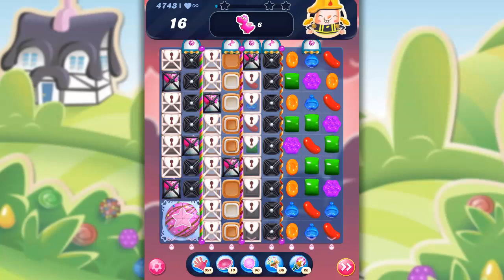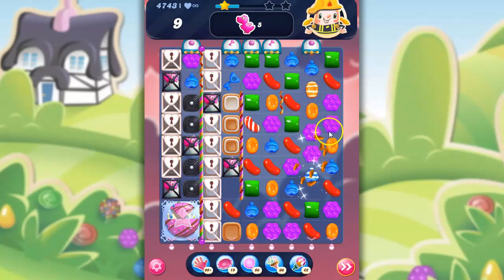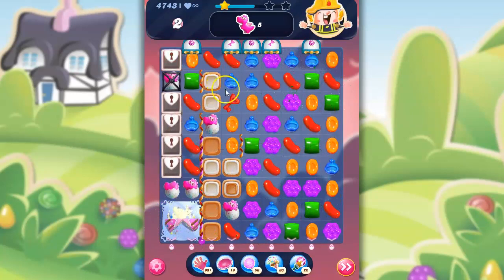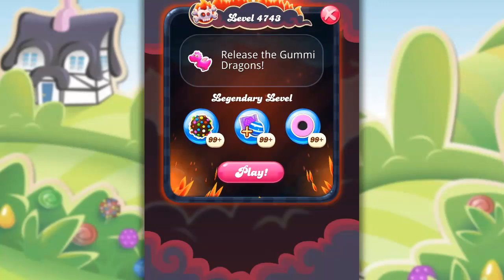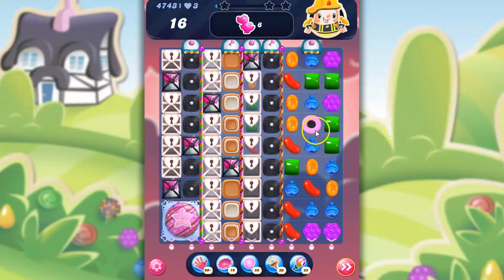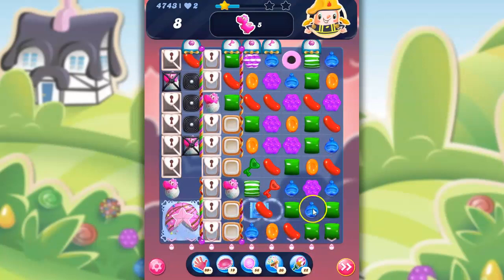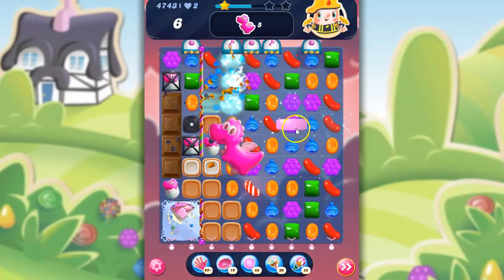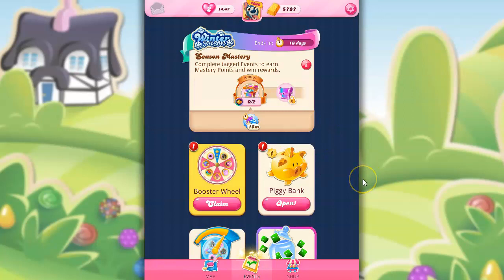Candy Crush Level 4743 Talkthrough, 16 Moves 3 Boosters